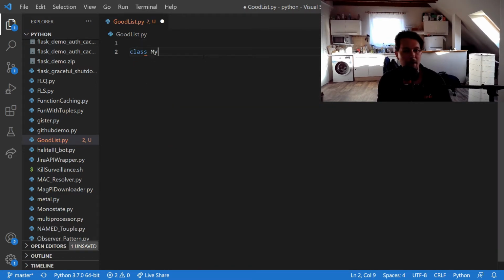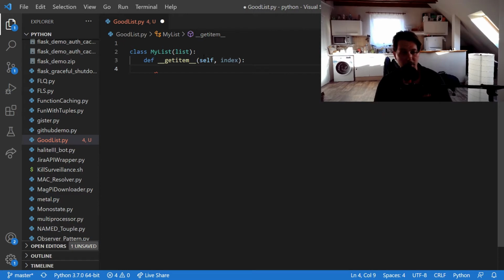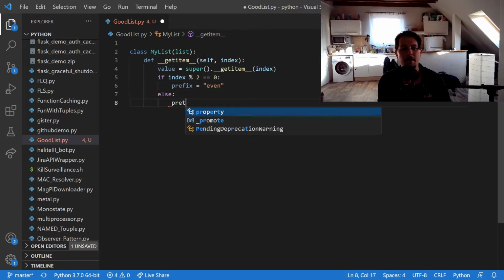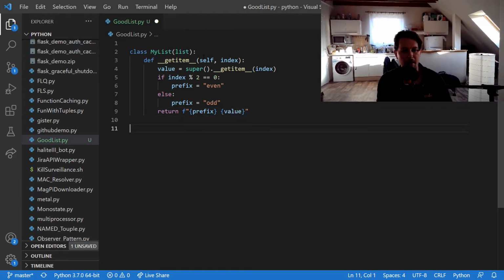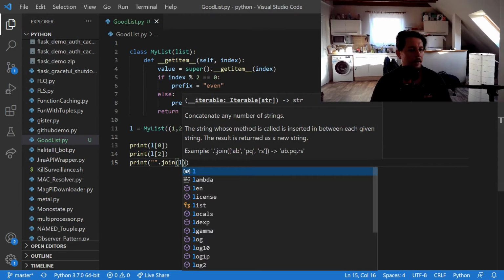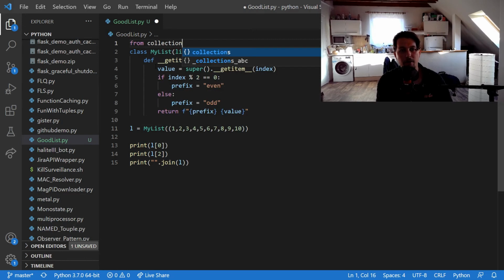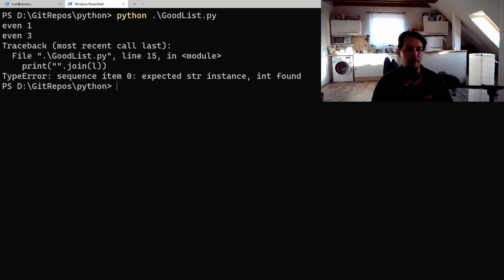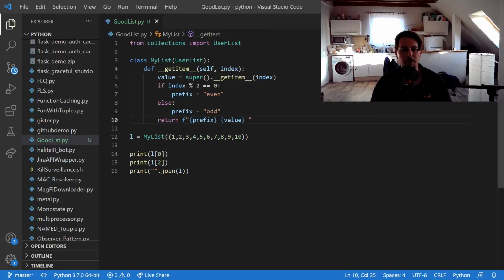Python - Extending with collections module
In this video I am going to show you how you can extend your own class from the collections module.